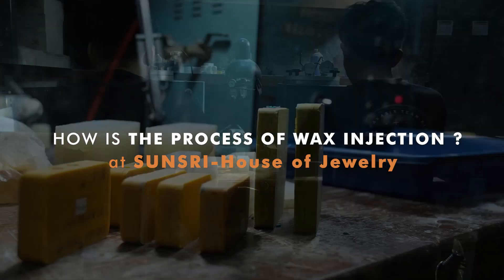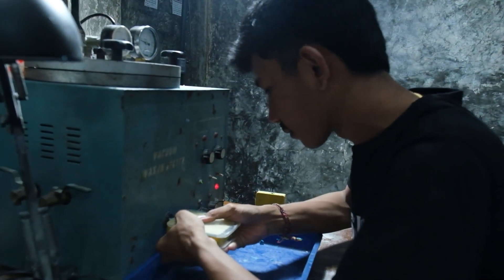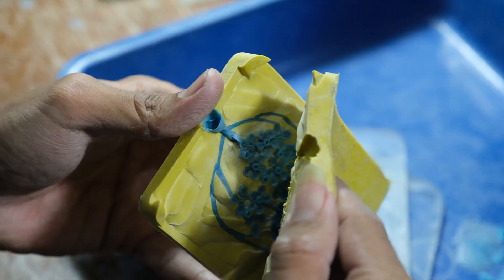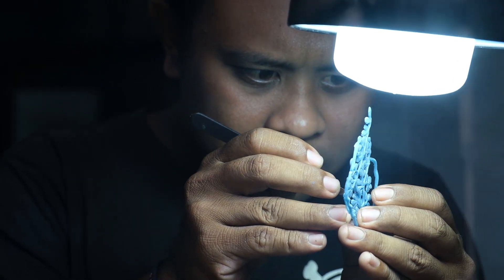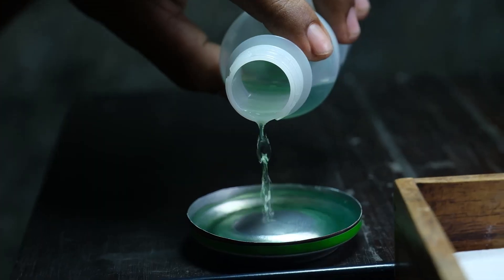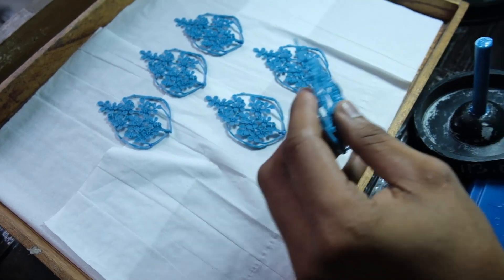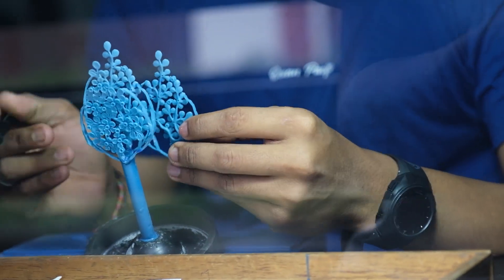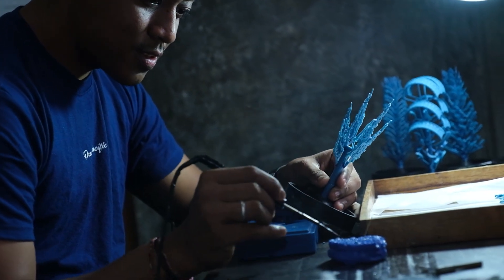SUNSRI MANUFACTURER SERVICE - WAX INJECTION PROCESS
Want to know how the wax injection process works in jewelry making at SUNSRI House of Jewelry? watch this full video!

Feel the experience :
- Factory Tour
- Jewelry Museum
- Jewelry Gallery
- Jewelry Making Class
- Jewelry Manufacturing

For further inquiry please contact
Experience our jewelry making class through Airbnb